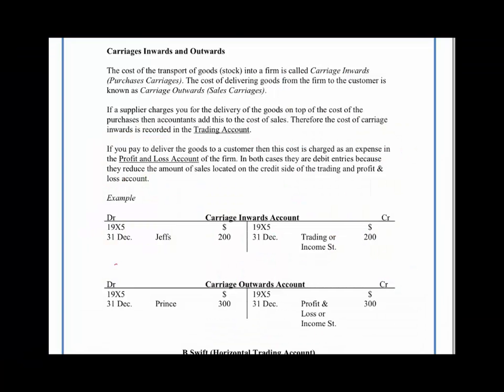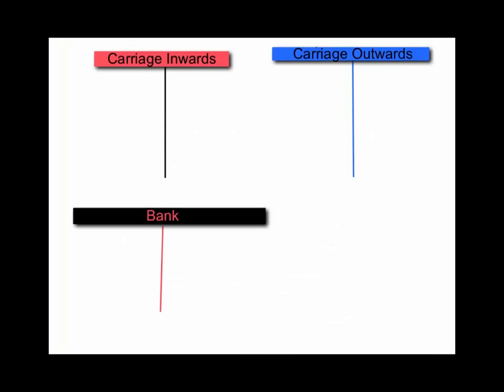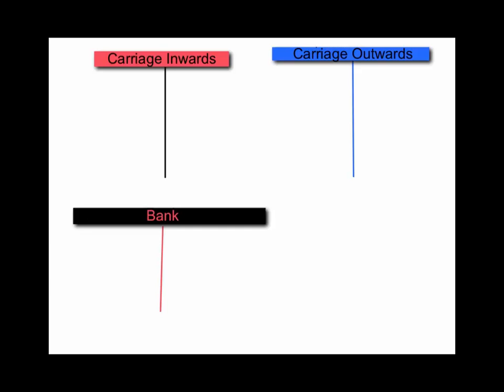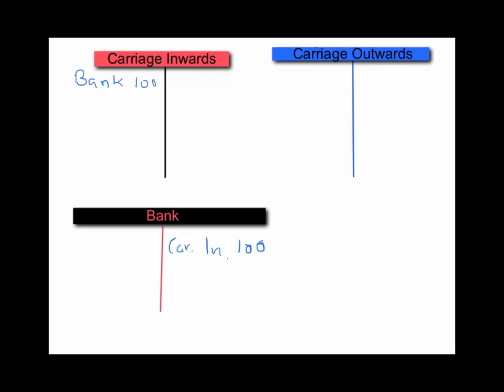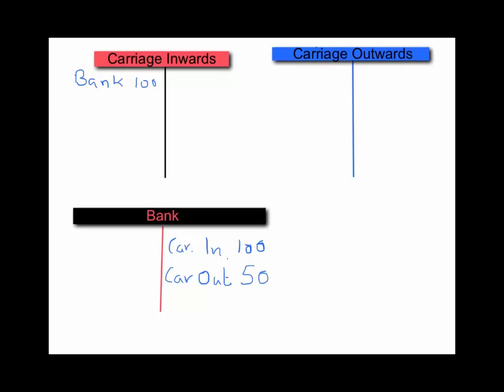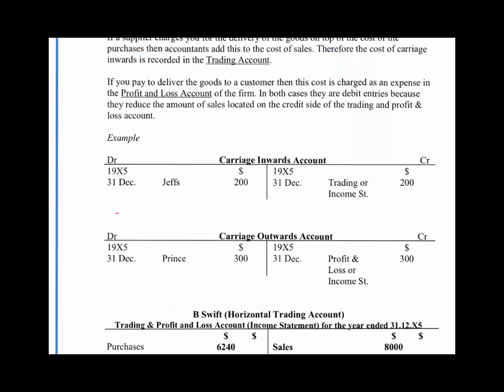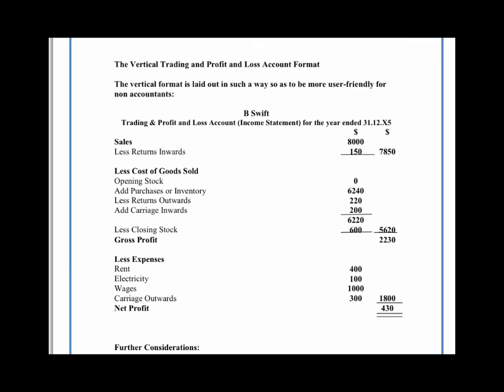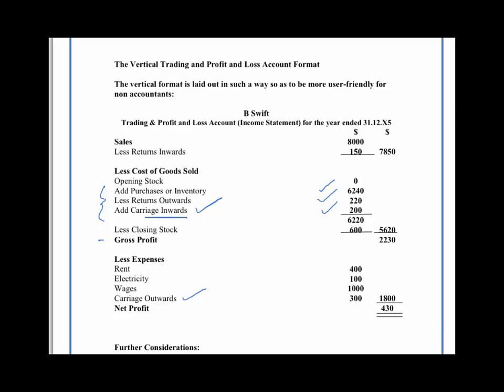IGCSE & GCSE Accounts - Understanding IGCSE Vertical Income Statement Carriages Inwards & Outwards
Understand the Meaning of the Carriage Inwards and Outwards by watching this video. This tutorial will teach you how to complete the Double-Entry for Carriages as an Expense in the Income Statement. If you would like to download the Carriages Handout then please visit our